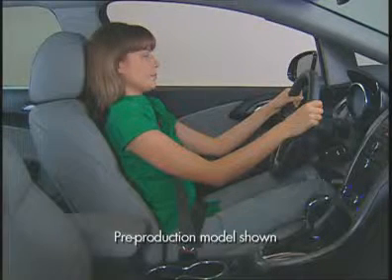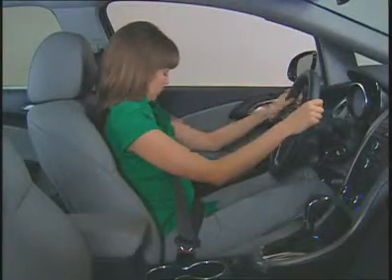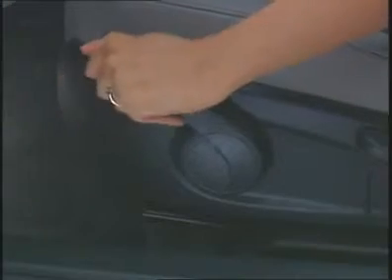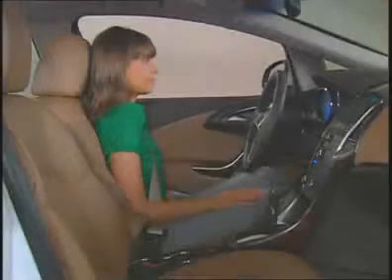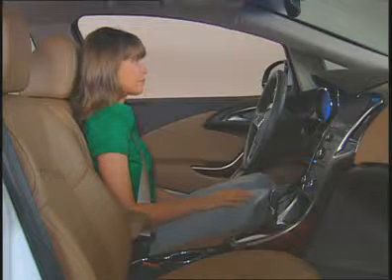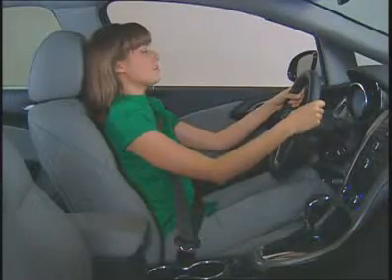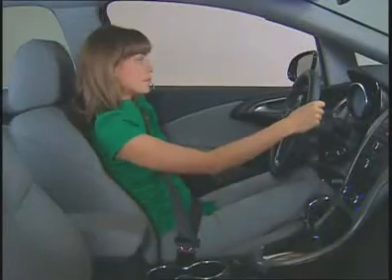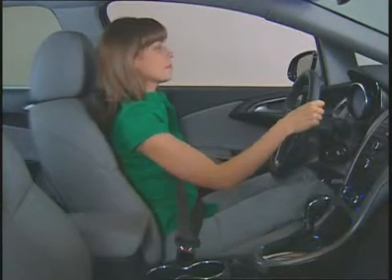Buick Verano Seat Adjustments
Welcome to the Gerry Lane Buick GMC Video Channel. We hope you find all of the Buick GMC videos helpful. You can get more information and a fast quote by visiting If there is a particular video that you would like to see or find how to operate a particular feature you can reach us at . In this video you will find information on the Buick Verano Seat Adjustments